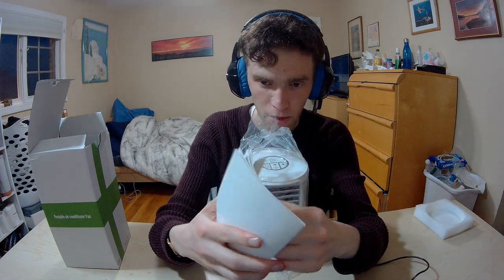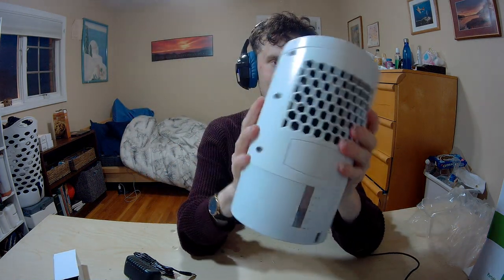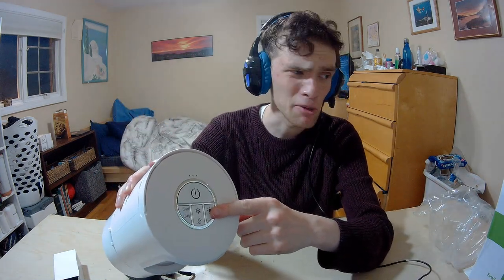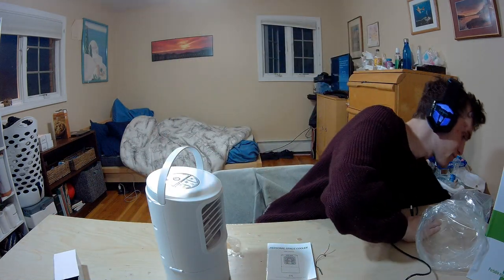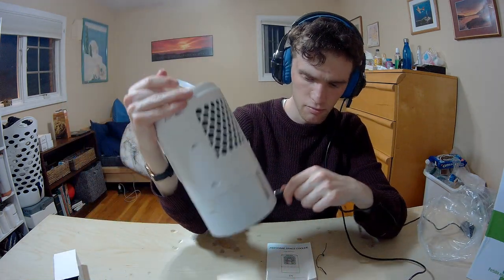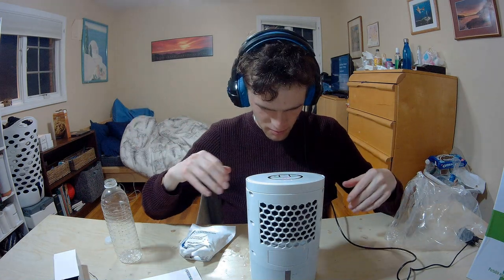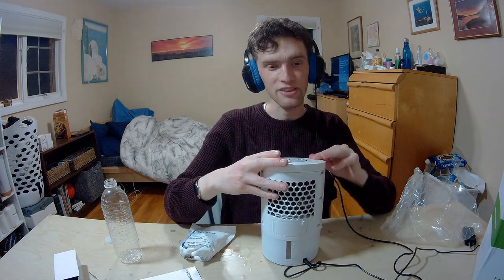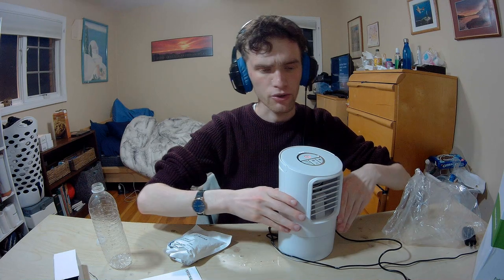SUPALAK Personal Air Cooler Review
BUSSINESS INQUIRIES?